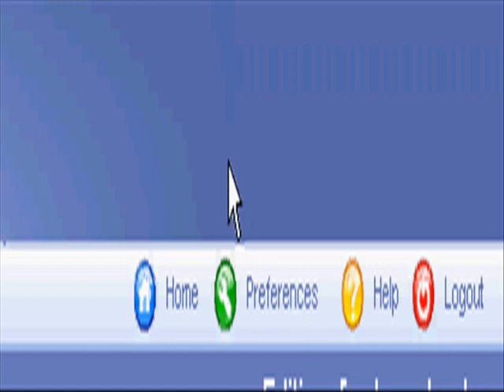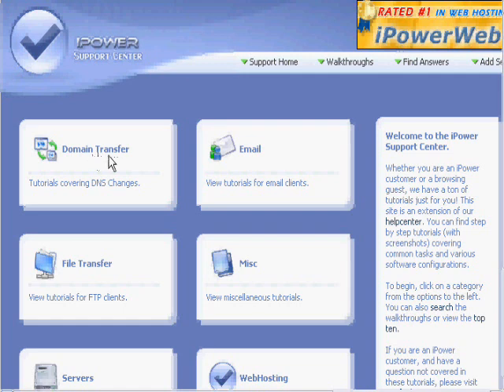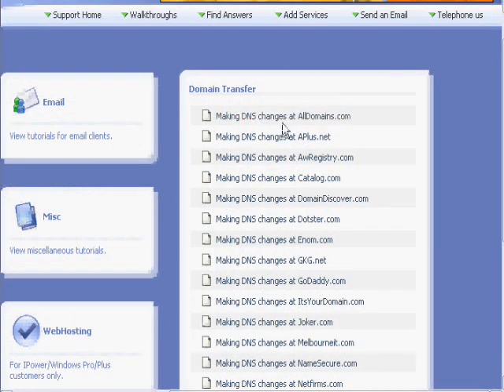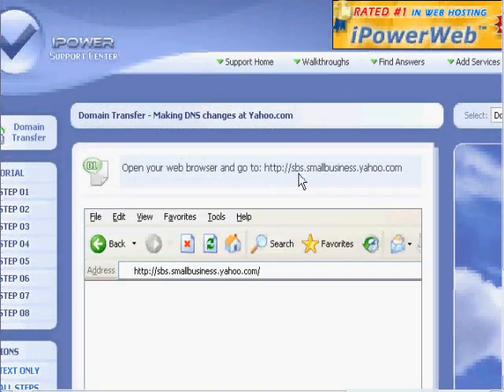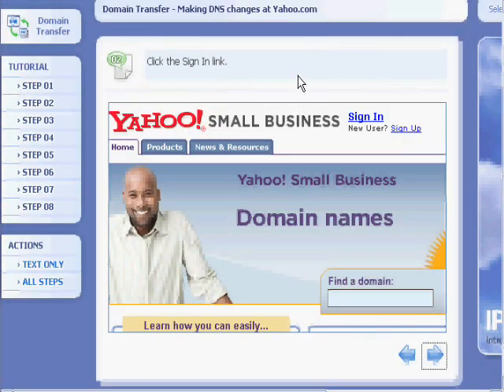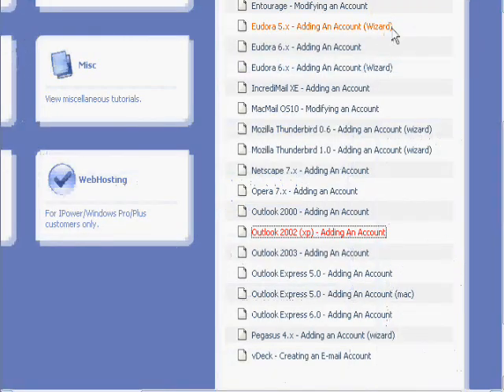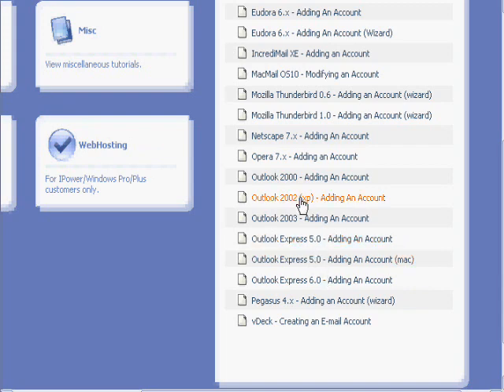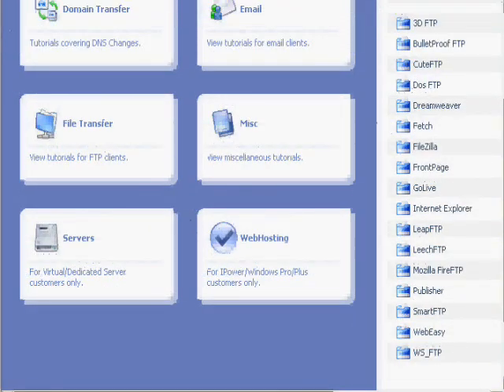iPower Web Help: Domain Transfer & Email Client Overview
Video describes two process, iPower web's help (ipwhelp.com) tutorials and how to use them to change domain name servers (DNSs) and how to synchronize email client settings.